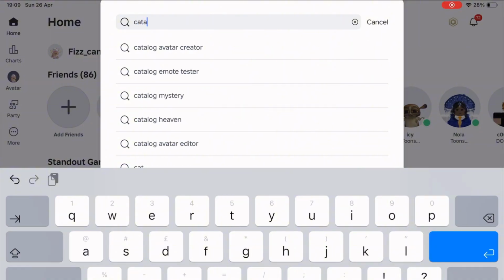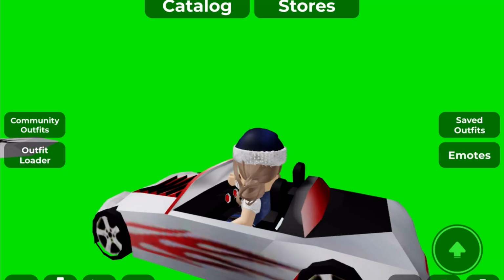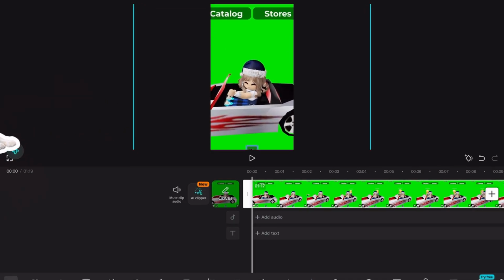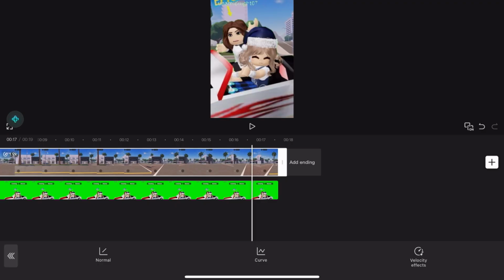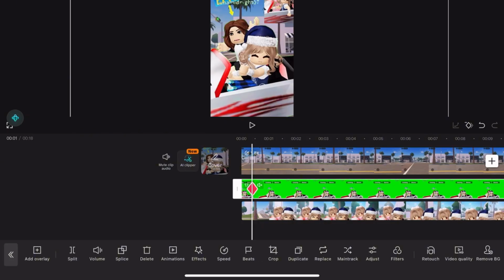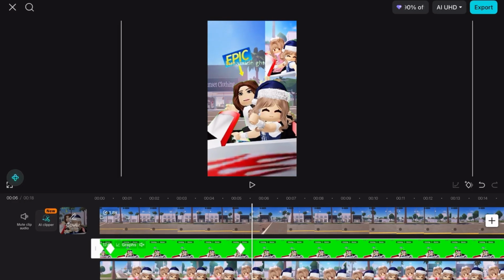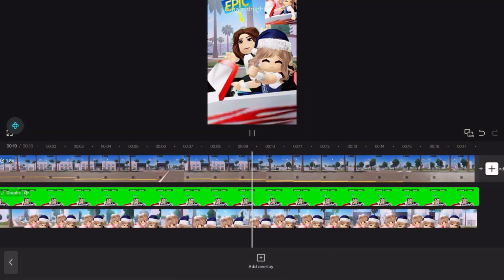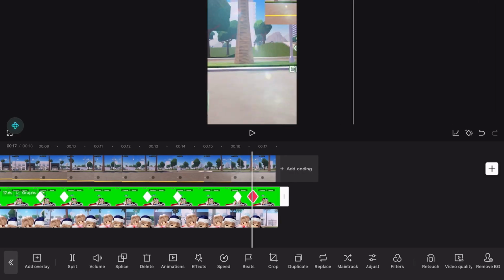CAPCUT MOULAGA TREND EDIT TUTORIAL!🔥(REQUESTED)